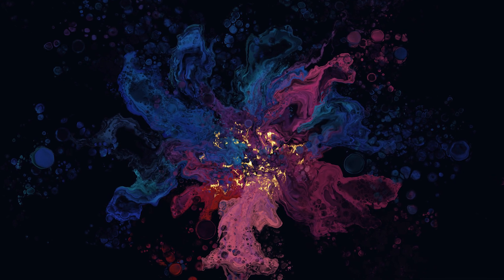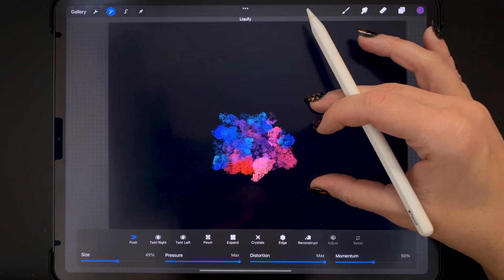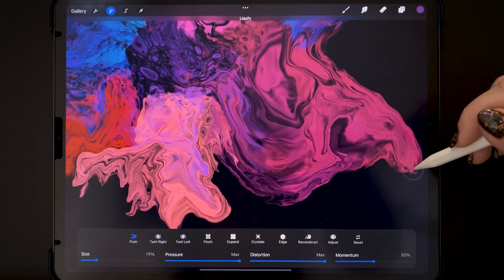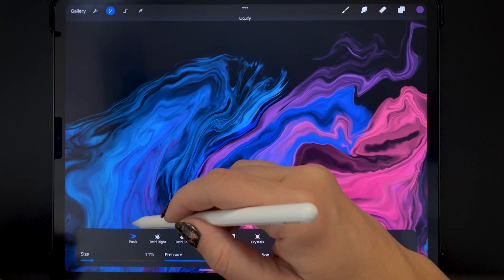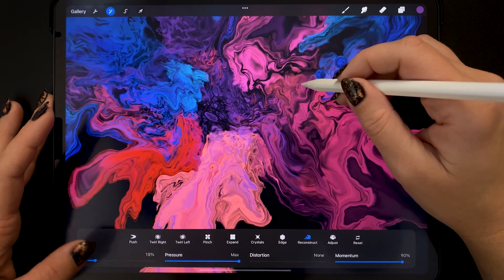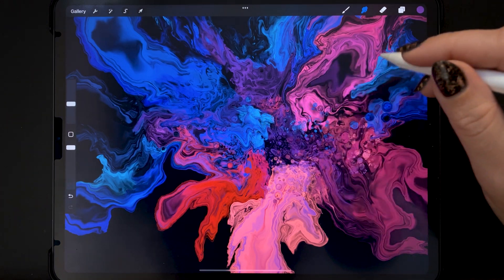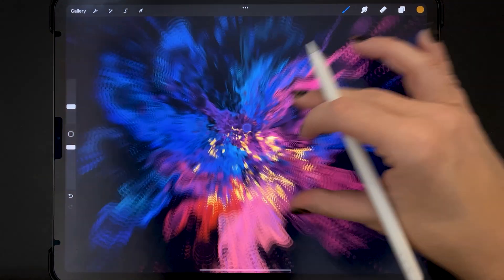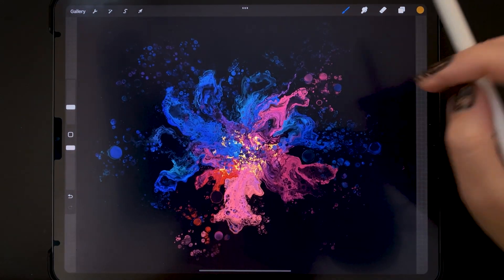Create Acrylic Pour Flower Art in Procreate | Abstract iPad Art | Digital Pour Painting with Cells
Made using iPad Pro 2020 in the Procreate app with Apple Pencil using brushes from my Acrylic Pour brush set and colors from my Fluid Acrylic Blue and Pink color palette which comes with the brush set. Canvas size is 20 X 16 inches.

Specific Brushes Used:
- Fluid Pour 7
- Dynamic Cells 1 (Smudge)
- Dynamic Cells 5 (Smudge)
- Dynamic Cells 2 (Smudge)
- Fluid Metallic

Today we are creating a digital acrylic pour painting in Procreate, which looks a bit like a flower! When I started out I did not intend for it to be a flower but that is how it turned out, with wispy tendrils for petals and a gold metallic centre, so I just went with it. Enjoy!